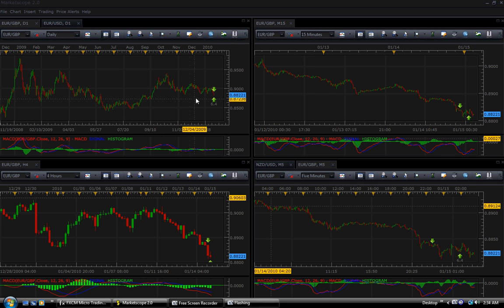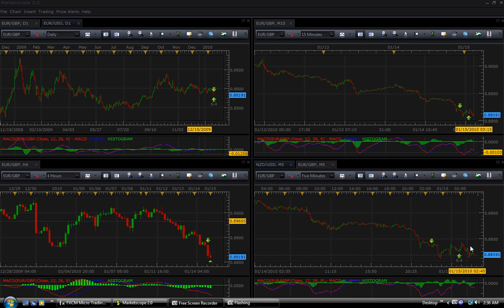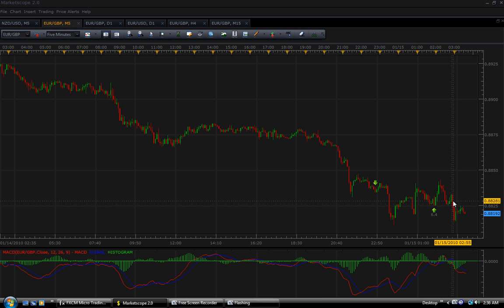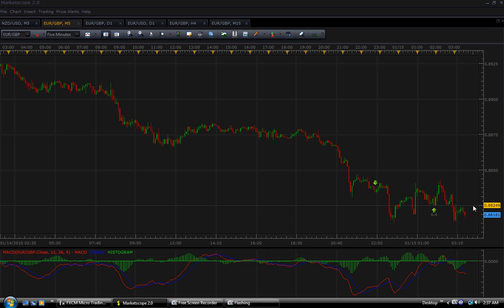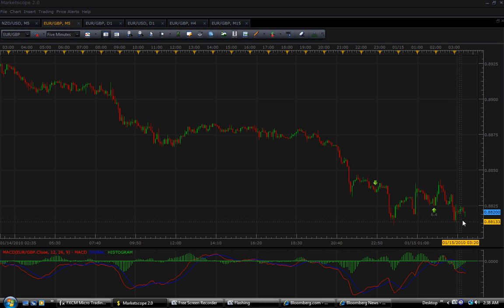My Trade Strategy.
My response to your inqueries.